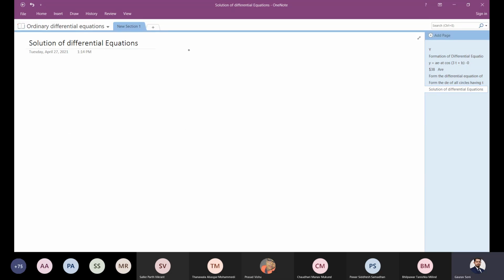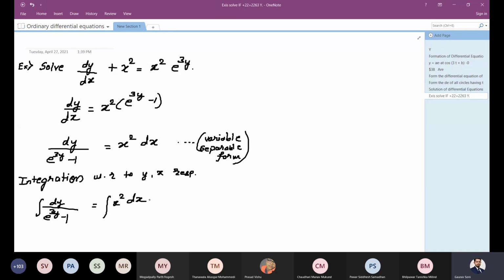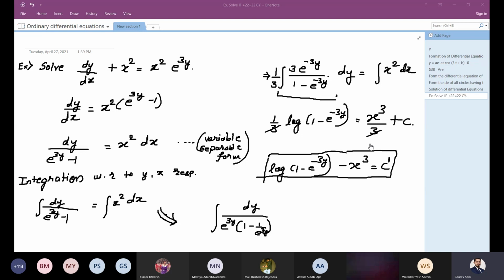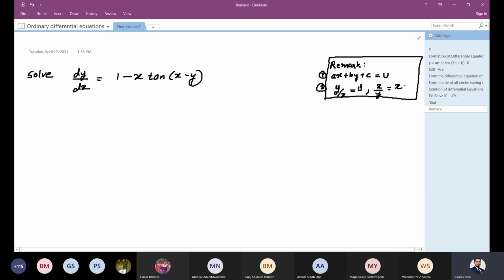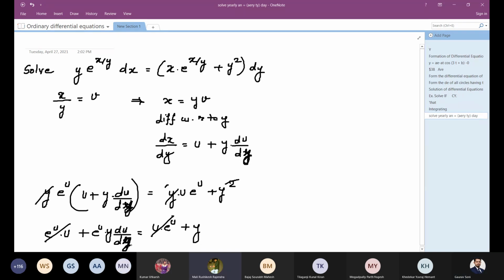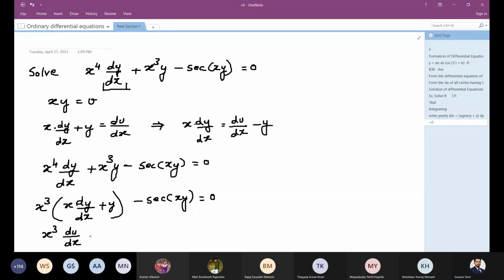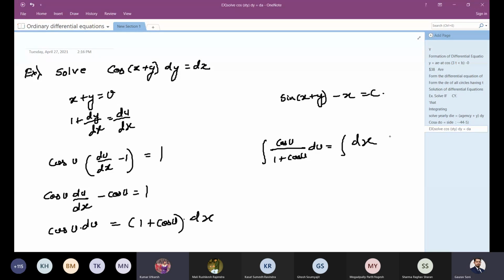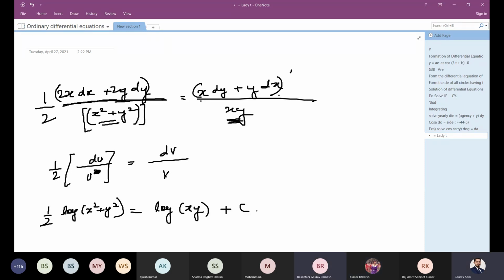ODE lecture III